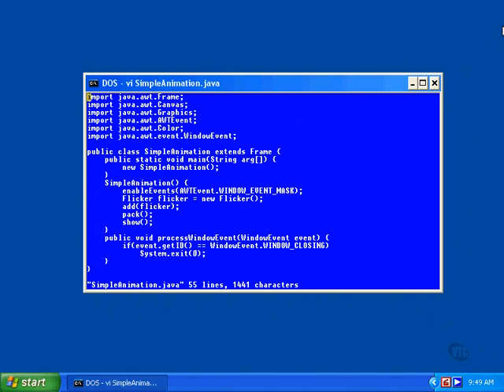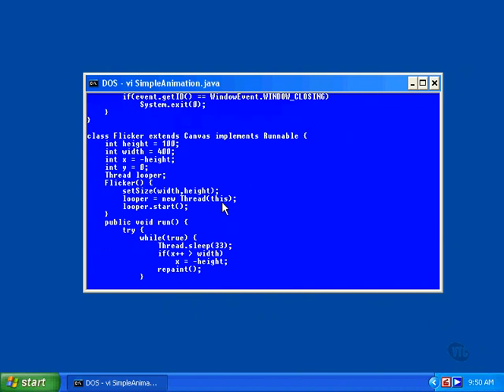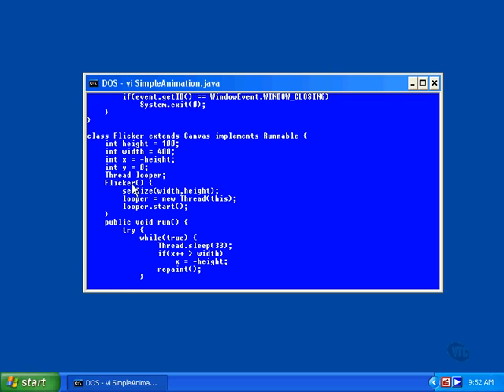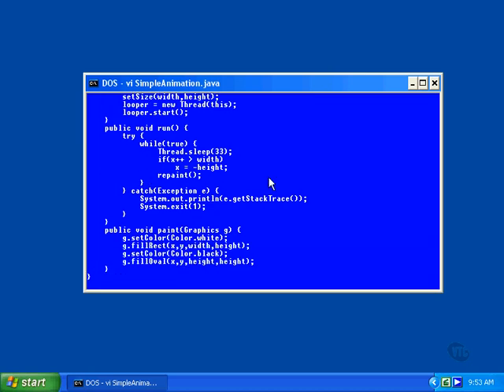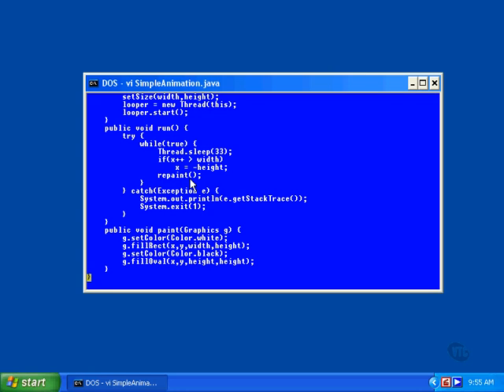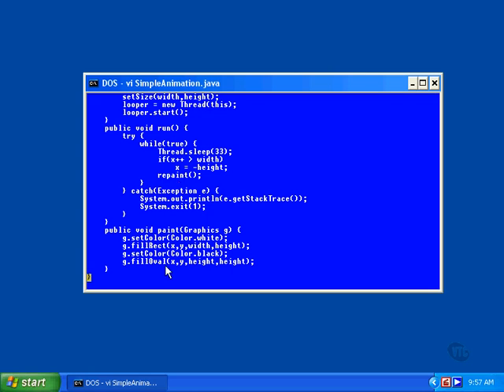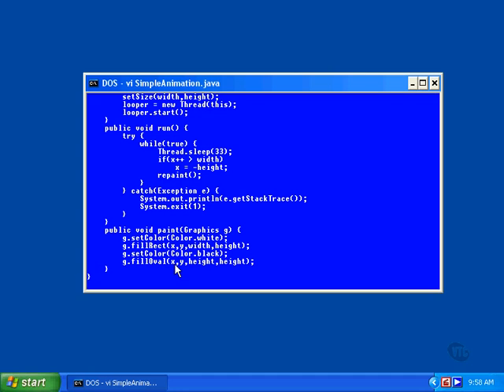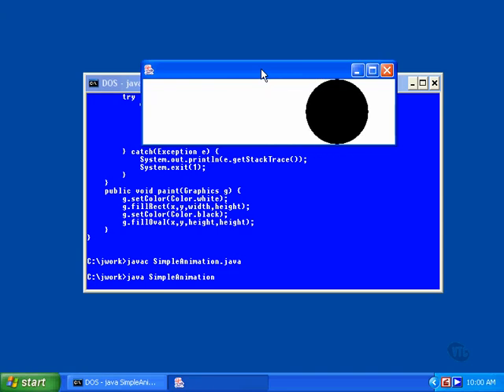Lesson3 A Simple Animation | Introduction to the Java Programming Language